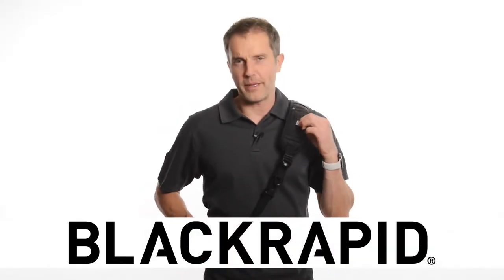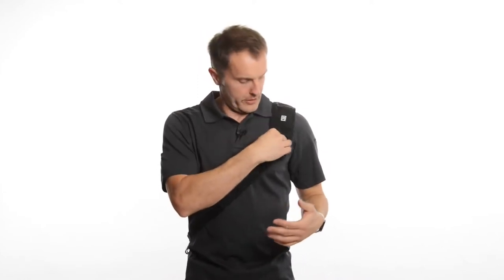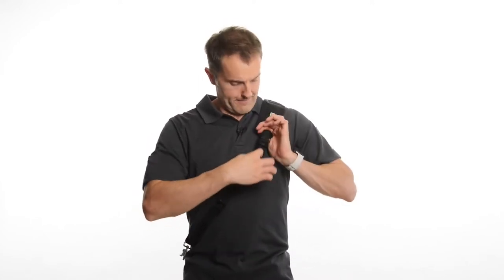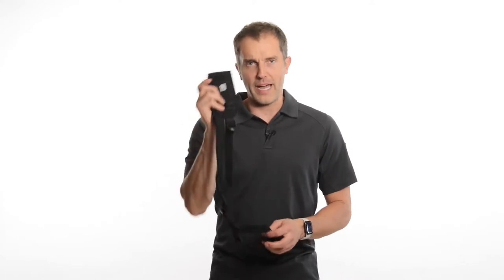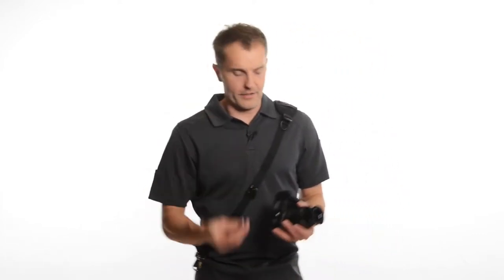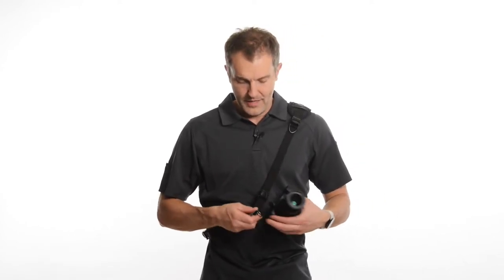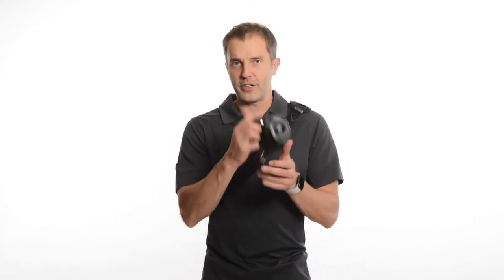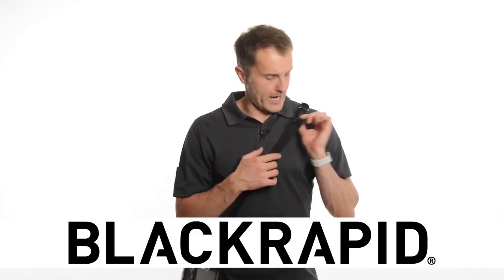BLACKRAPID CLASSIC RETRO RS4 – Over the Shoulder Camera Strap – BlackRapid 2020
Serving excellence again, the Classic Retro RS-4 is back with its small zipper pocket to carry extras. This is how it all started 2008. The original RS-4 was the first strap to “Turn the Camera World Upside Down,” and this revolutionary idea is now a mainstay in the industry. We brought it out back in 2018 as a limited edition, but due to continued demand, it looks like it’s here to stay. We hear you and we thank you.

Through high-performance materials and hardware, we updated your favorite strap with a slim, straight, low-profile pad and easy front adjustment. The Classic Retro RS-4 has the small zippered pocket you love which holds memory cards or other small items. The design keeps it simple, compact, and built for speed. Can be worn on the left or right shoulder.